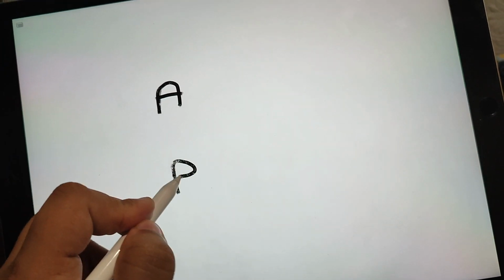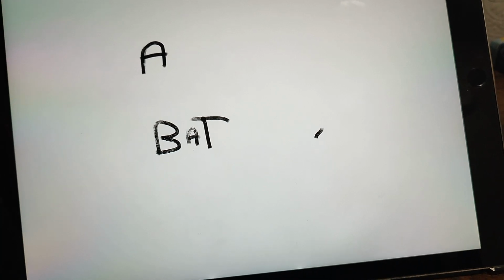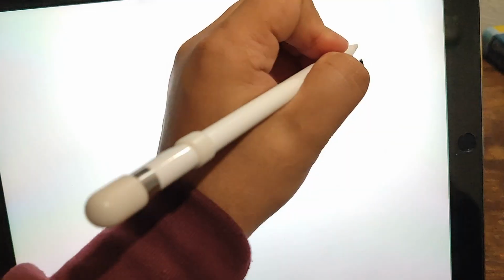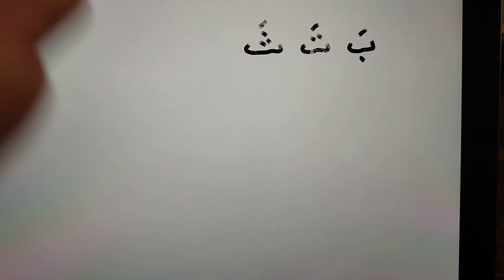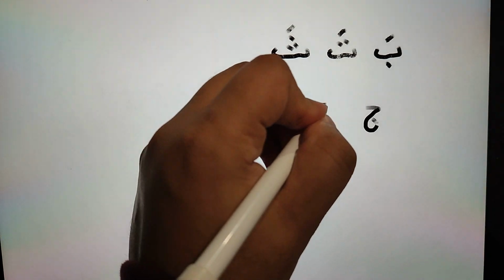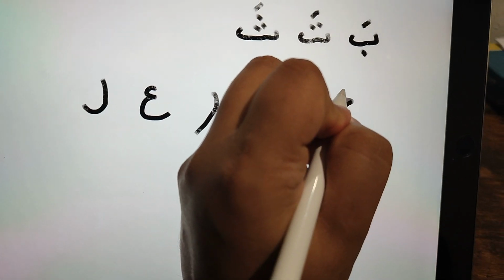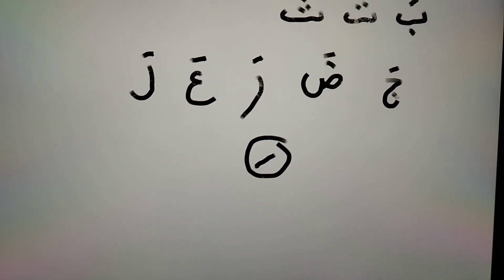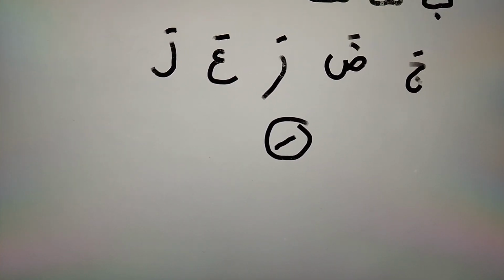How to Pronounce Arabic Alphabet for Beginners Step-by-Step | Lesson 6 | Access Arabic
Are you looking to learn Arabic? In this video you will learn the Arabic vowel markings and will master the fathah, the A sound.